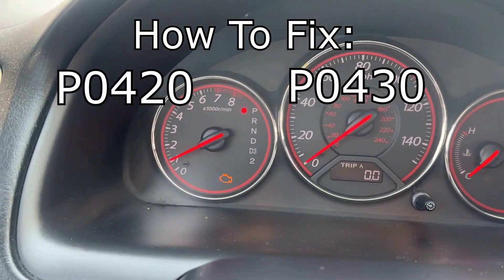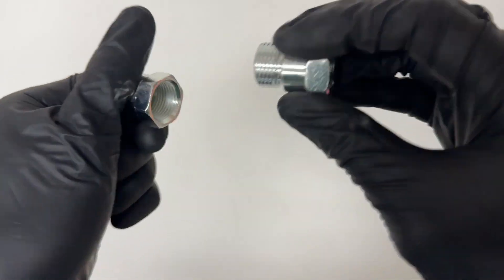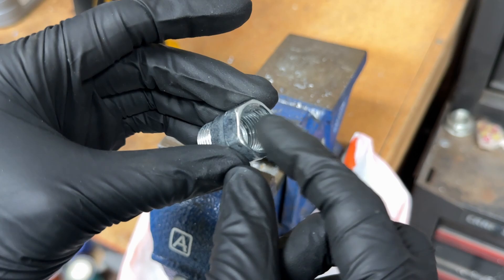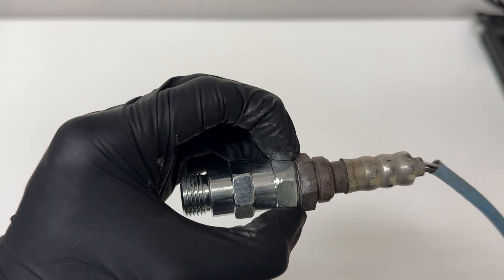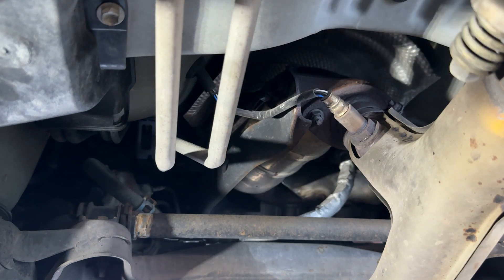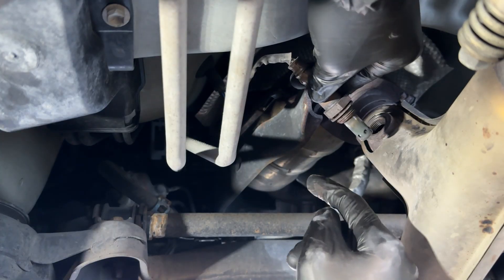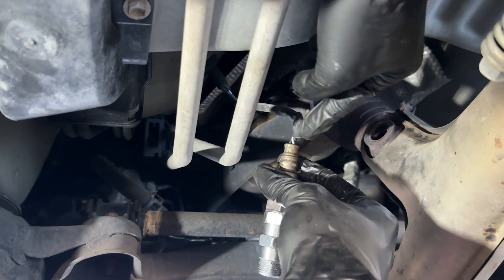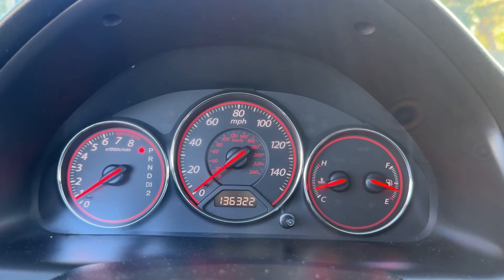$10 Check Engine Light (P0420/P0430) FIX! [Complete Step by Step Guide SOLVED]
Step by step How To DIY fix/bypass a check engine light with code P0420 and P0430 with a $10 part.
Note: This is a temporary fix to get you by until you can fix the problem directly.

Helpful Tools + Products used:
OBD 2 Scanner (on sale!)
Dorman 42009 Non-Foulers
1/2" Drill Bit
Dewalt Drill w/ Battery
O2 Sensor Socket Set
(if rental is not available this can be a good option to use)
Crescent Wrench
Channel Lock Pliers
Bench Vise
Vise Grip Pliers